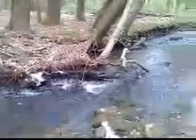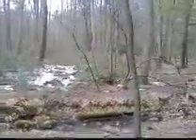I Took a Walk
Some of the Tiadaghton State Forest in Pennsyvania